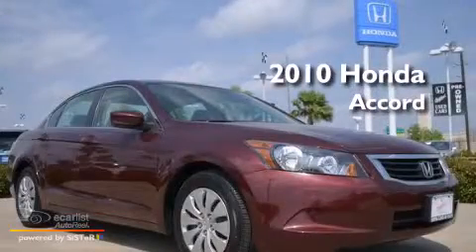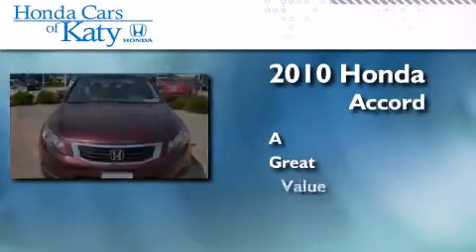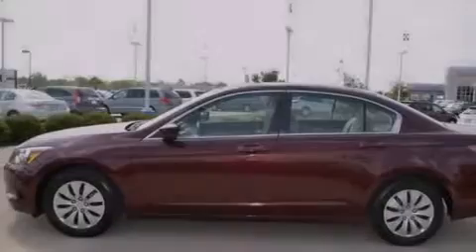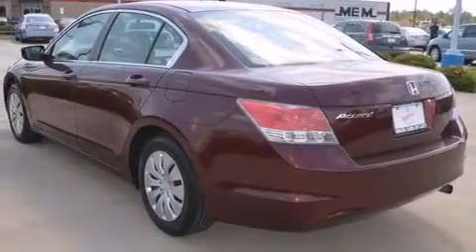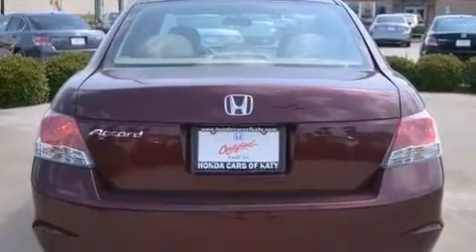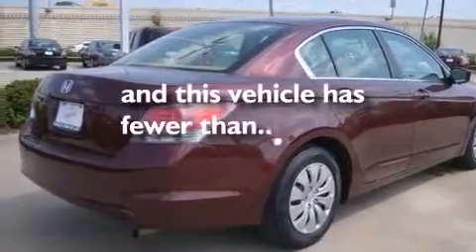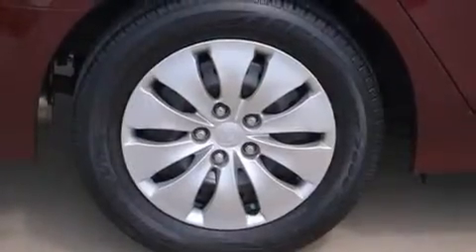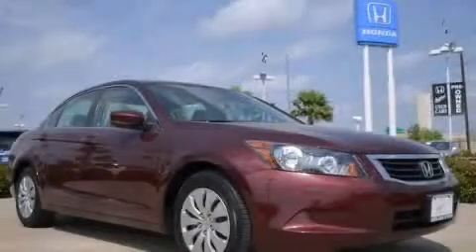2010 Honda Accord Sdn Spring TX